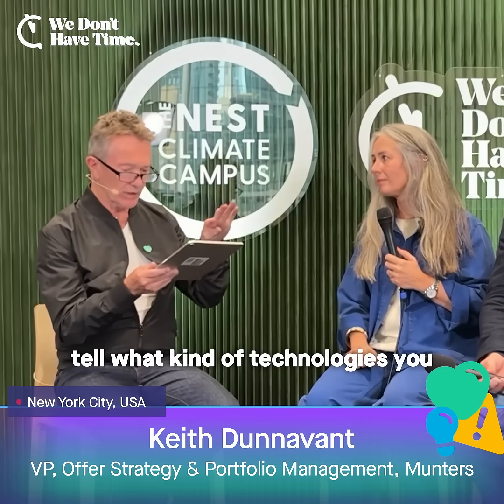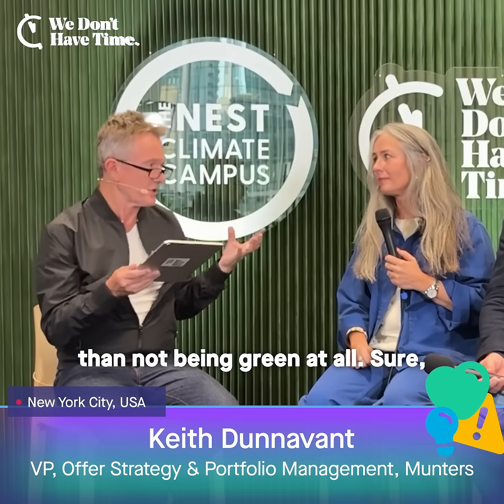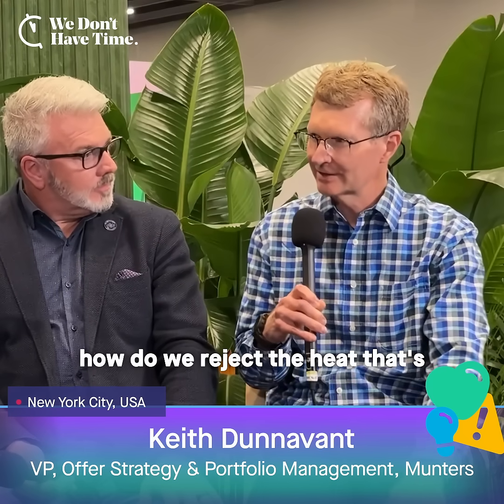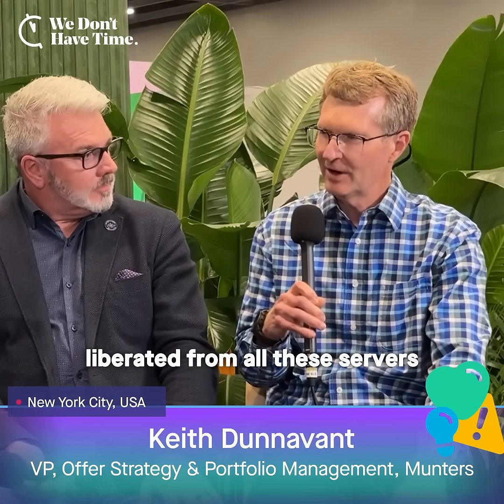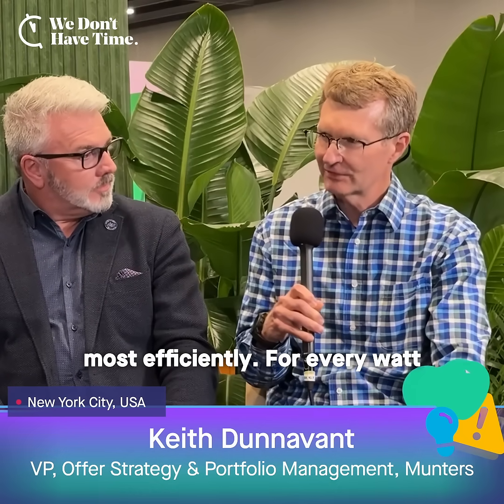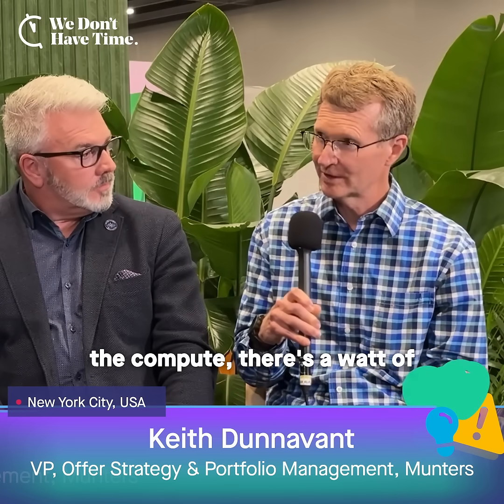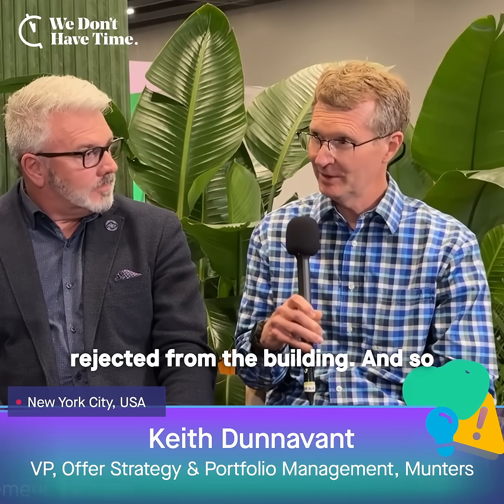"For every watt of electricity consumed by a computer, there is a watt of heat liberated."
Data centers generate a lot of heat. ♨️
How can we capture and reuse it while boosting energy efficiency?

At ClimateWeekNYC, Keith Dunnavant presented some of Munters' innovative solutions. 🌎
Re-watch this session on Cooling the Data Center Boom with Munters on We Don't Have Time